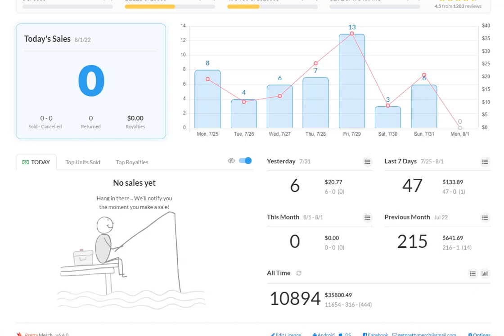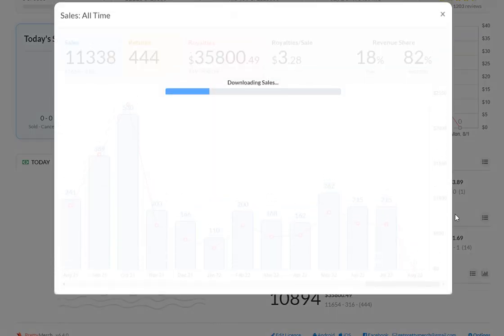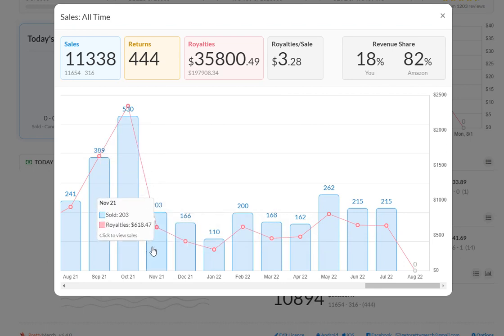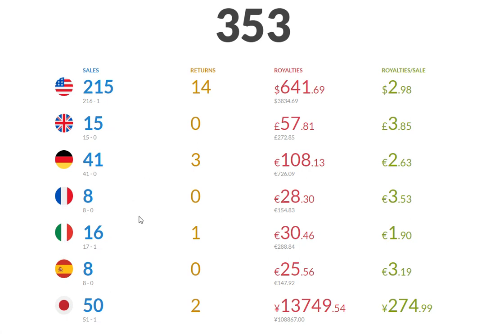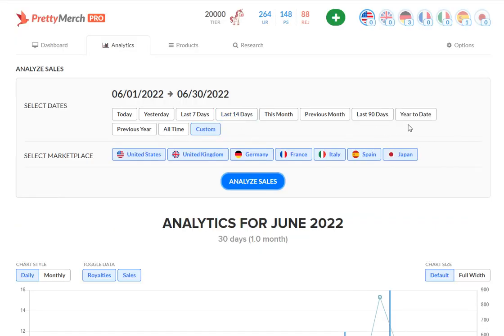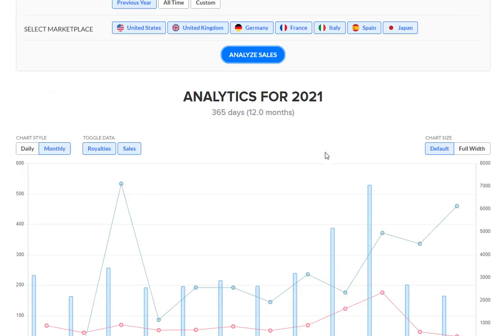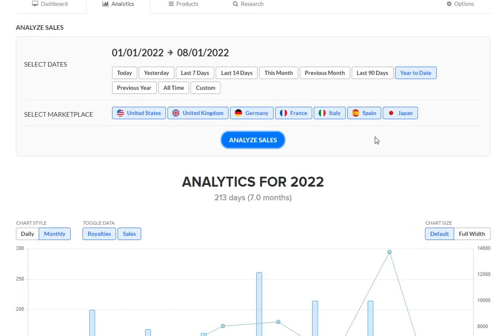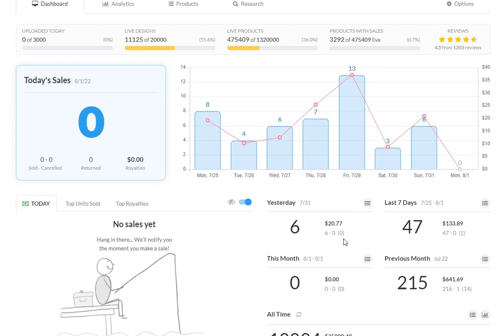MERCH BY AMAZON (ON DEMAND) - JULY 2022 Sales Update - Had A Few Surprises But Still A Great Month!